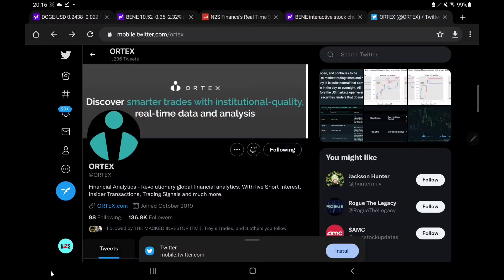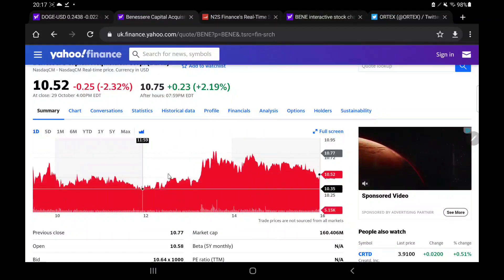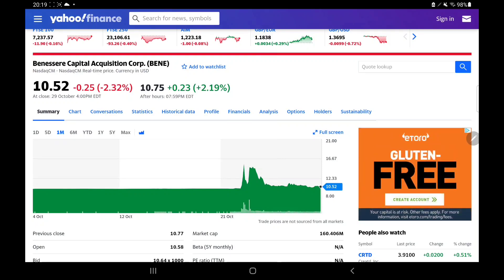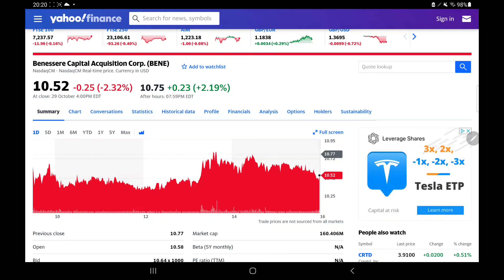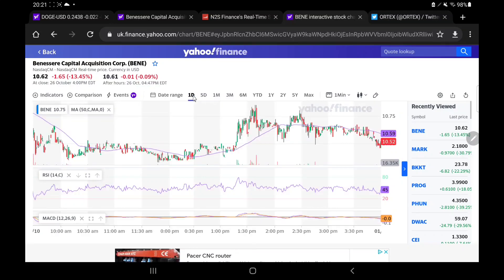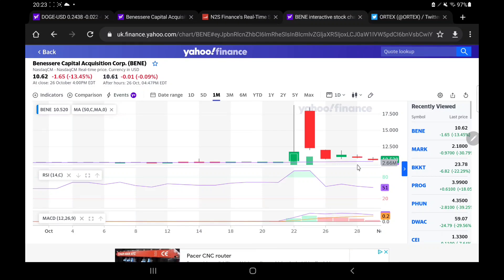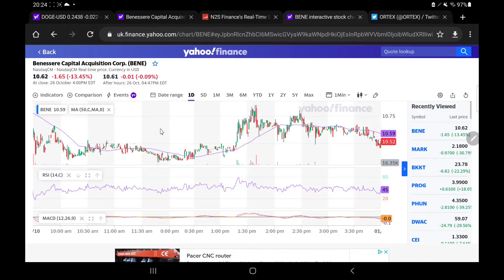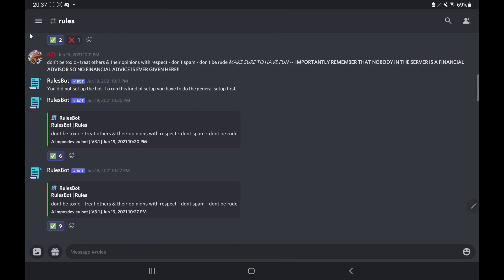BENE STOCK ANALYSIS! - WHAT COMES NEXT AFTER A RED END TO THE WEEK & COULD NOW BE A TIME TO BUY!?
Hello there, welcome back to a new video! In this one we are looking at bene stock And giving my opinions based on what we have seen! It is important to note that I am not a financial advisor however in tonight’s video, I will be sharing my opinion on bene stock In this important prog stock Analysis and bene stock Update video! So let me walk you through the structure of the video. First of all we will be doing a bene stock update and bene stock analysis; letting you know all you need to know regarding bene stock Then we shall move onto our bene stock predictions and bene stock forecasts where we will share what I expect to happen in the next few days! So yeah, hope you enjoyed the video. Should I buy bene stock – why not tell us your thoughts over on discord! I can’t wait to hear you guys prog stock Forecasts and bene stock predictions!